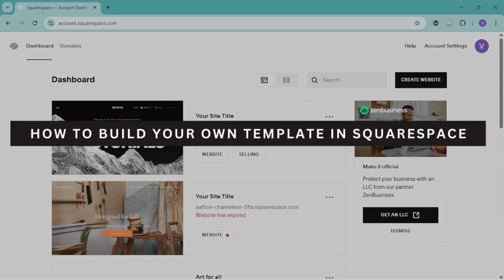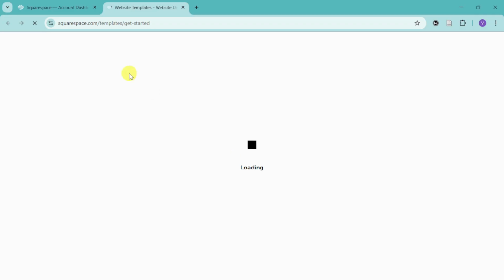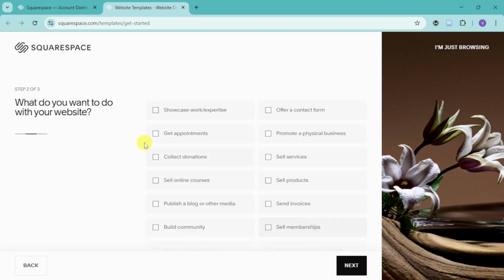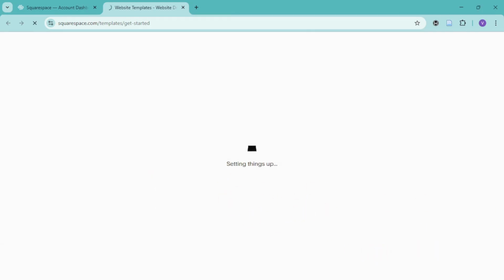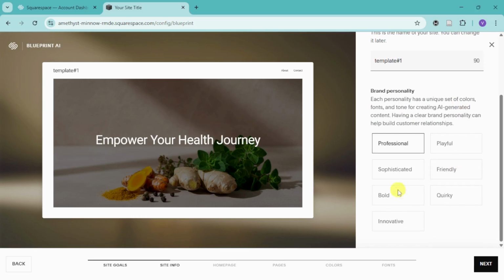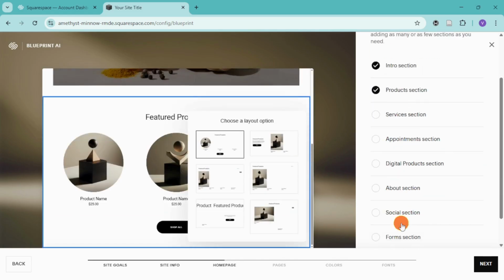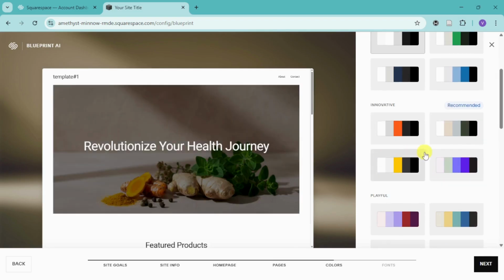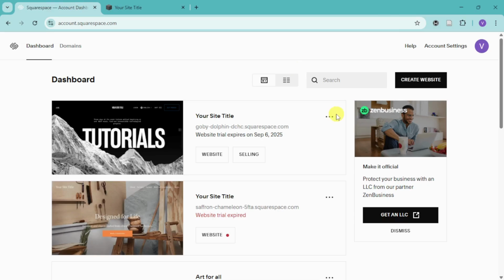How to Build Your Own Template in Squarespace | Squarespace Tutorial (2027)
Want full control over your website's design on Squarespace? This tutorial will show you how to build your own custom template from scratch, perfect for beginners, creators, and business owners who want a unique look beyond default themes. Whether you're launching a portfolio, blog, or online store, this guide will help you tailor your site exactly how you envision it.

In this tutorial, you'll learn:
How to start with a blank layout or customize an existing template
Step-by-step instructions to add, style, and arrange content blocks
Tips for saving your design as a reusable template for future projects

Create your dream website—follow these steps to build your own custom template in Squarespace with style and confidence!